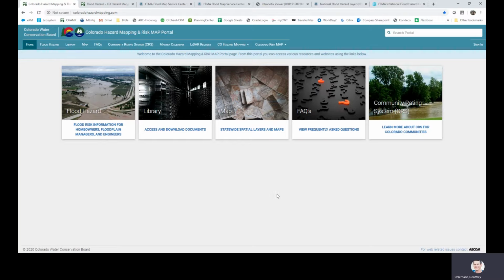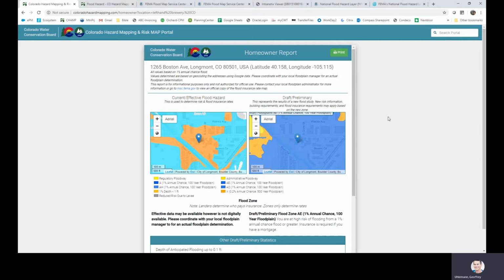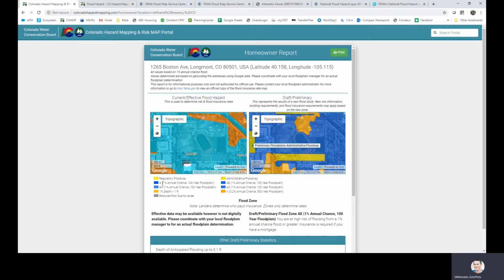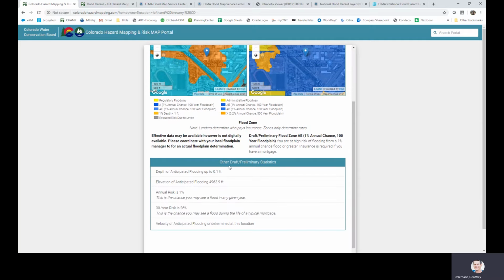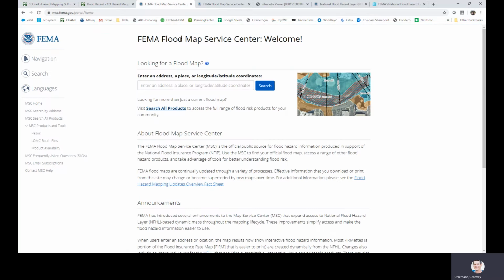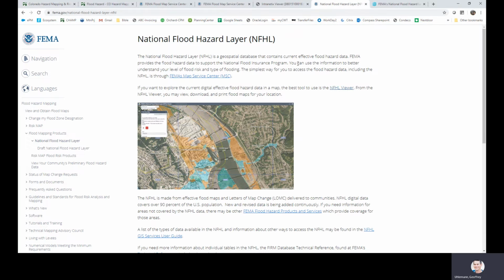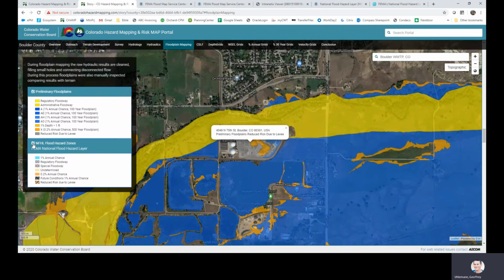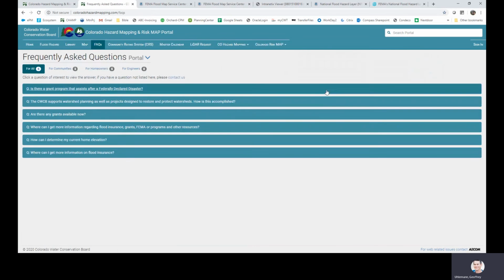Viewing Floodplains for Homeowners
Tutorial for using the Colorado Hazard Mapping webpage to view floodplain and study information. Shows how to view effective and new (upcoming) floodplains by address and where to download additional information, as well as navigation county-specific information for the full study.